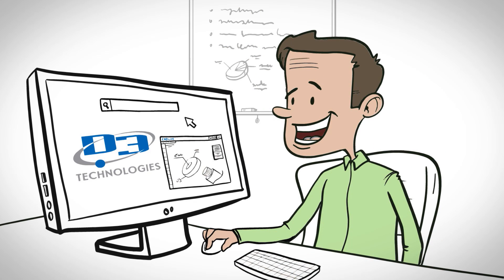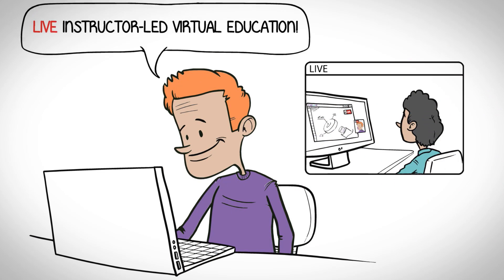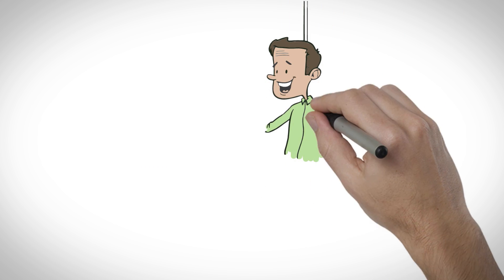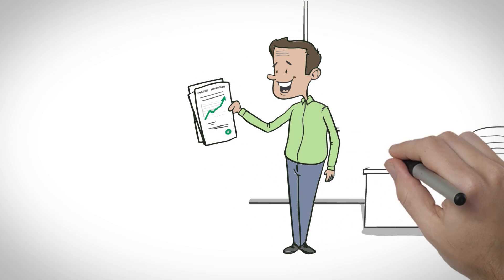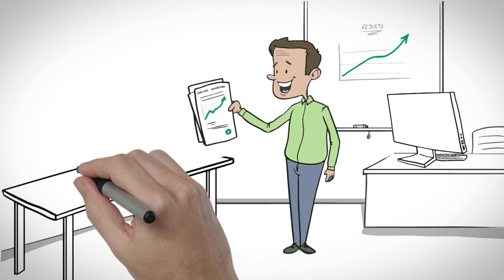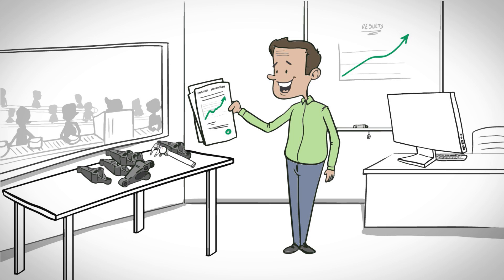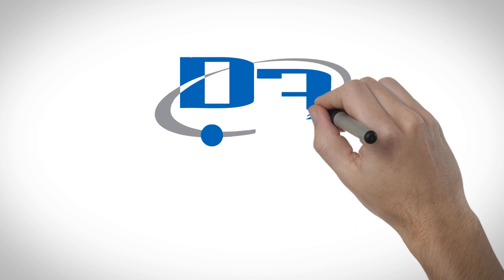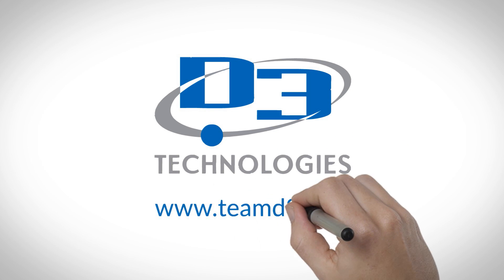CAD LIVE Training Overview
Enjoy this animated overview of our CAD LIVE Training. CAD LIVE is a virtual classroom simulation application that allows students and teachers from all over the world to collaborate. Since 1999, D3 has been a valued partner to American manufacturers, and we will continue to work with those that expect the finest.

Facebook: D3 TECHNOLOGIES | Facebook

LinkedIn: D3 TECHNOLOGIES - The Leader in Autodesk Manufacturing Solutions: My Company | LinkedIn